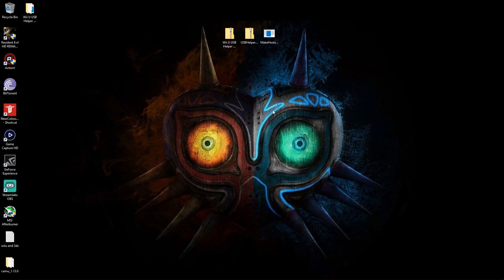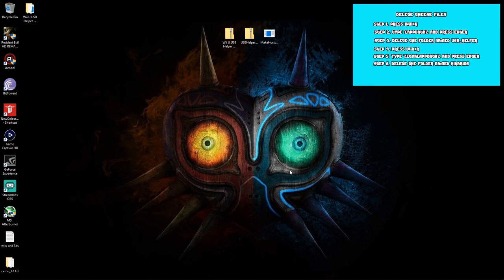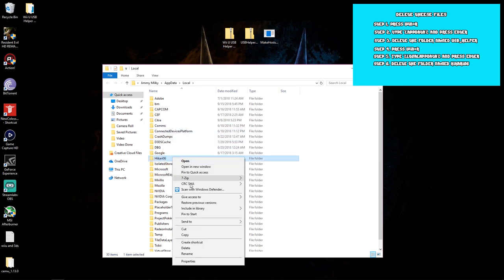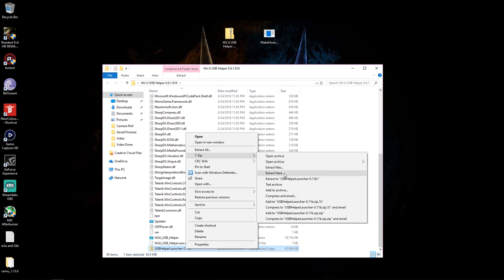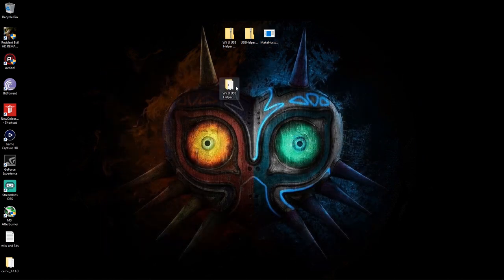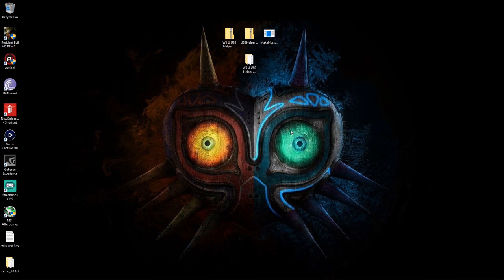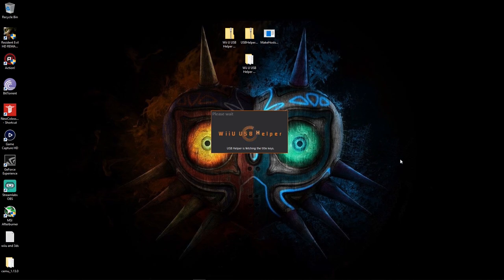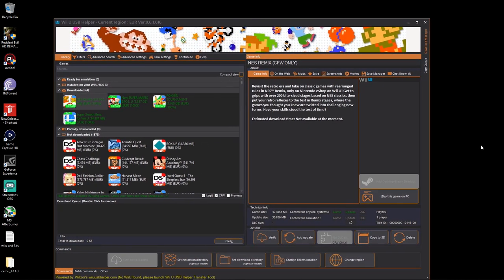How To Get Games for Cemu | Helper FIX!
Here's a guide on how to fix getting games for the Wii U emulator Cemu

► Delete these files
Step 1. Press Win+R.
Step 2. Type %AppData% and press Enter.
Step 3. Delete the folder named USB_HELPER
Step 4. Press Win+R.
Step 5. Type %LocalAppData% and press Enter.
Step 6. Delete the folder named Hikari06

Paste into the URL space for Wii U & 3DS
wiiu.titlekeys
3ds.titlekeys